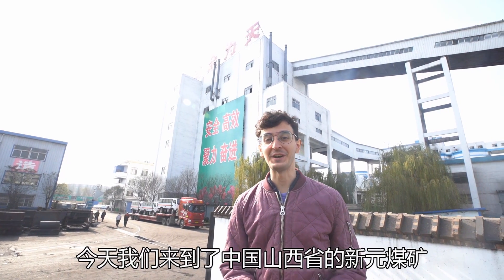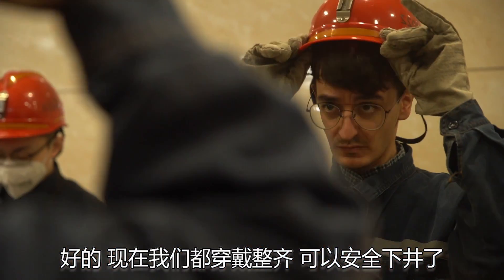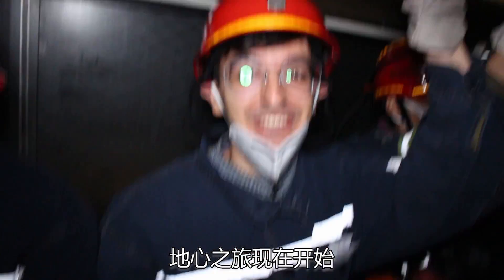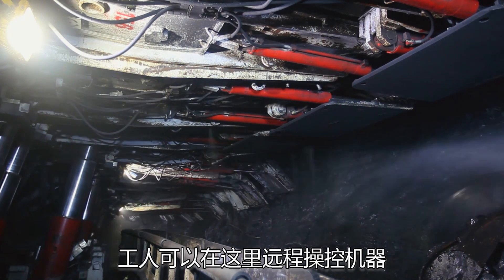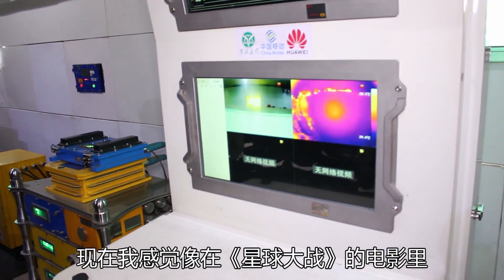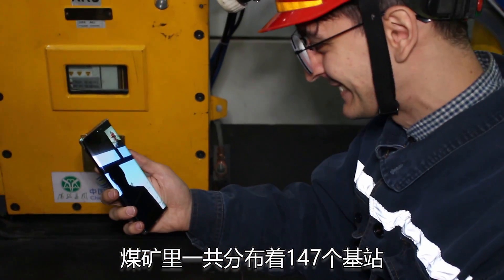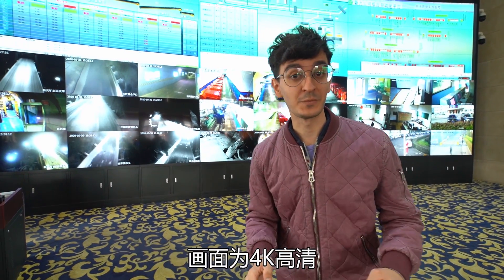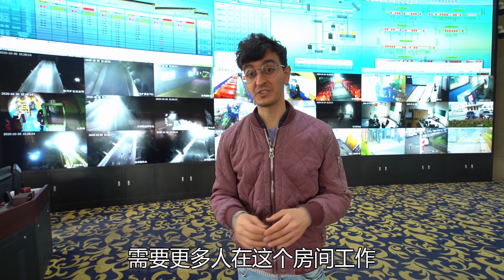The Superhero That Works 534m Underground-Huawei Seeds For The Future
Are you ready to meet the world’s deepest 5G network? What are 147 5G base stations doing 534 meters underground? In short, to ensure the safety of all the coal miners. How? This 3-minute video has the answers you’re looking for.